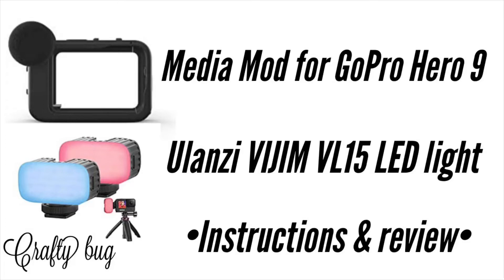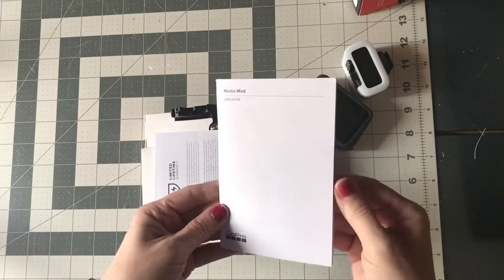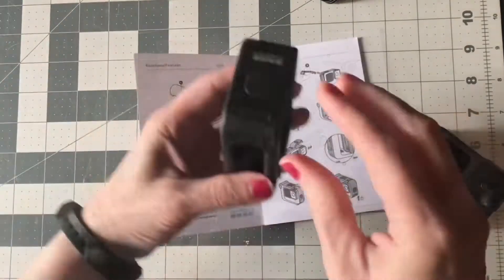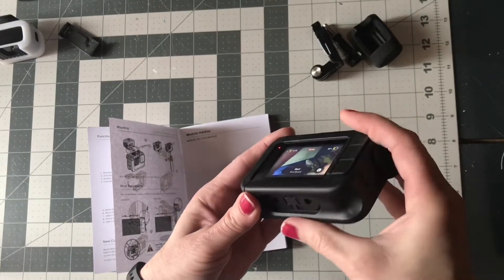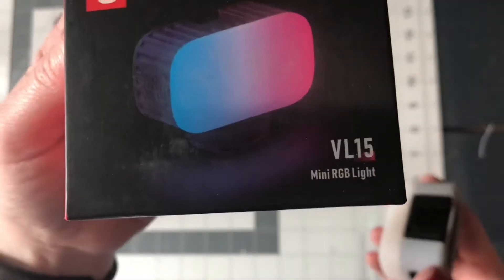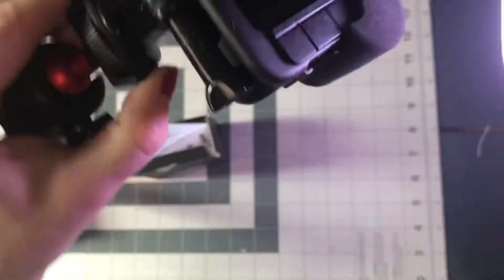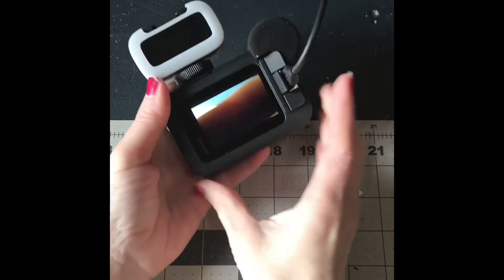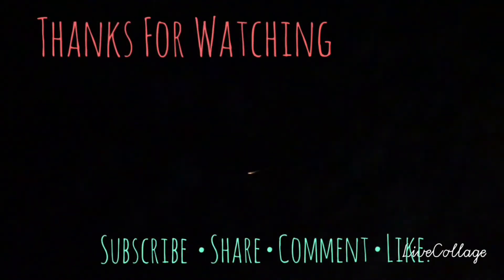Media Mod for GoPro Hero 9• Ulanzi VL15 mini pocket LED light for GoPro and camera•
Update :
I’ve had this for awhile now. It works fine but my problem Is I purchased it mainly for live streams.
So It ended up being an unnecessary purchase

Media Mod for GoPro Hero 9

Tripod/selfie stick for GoPro/phone